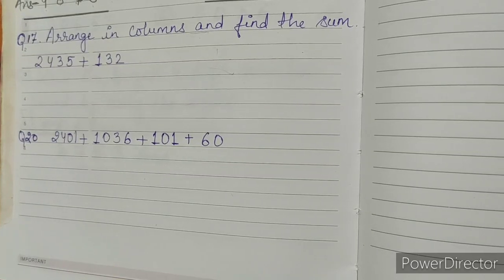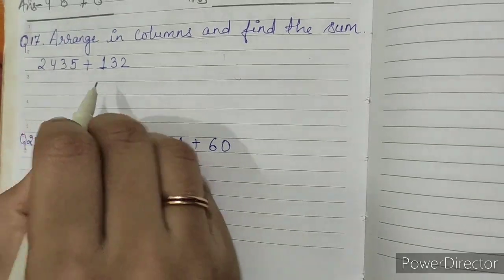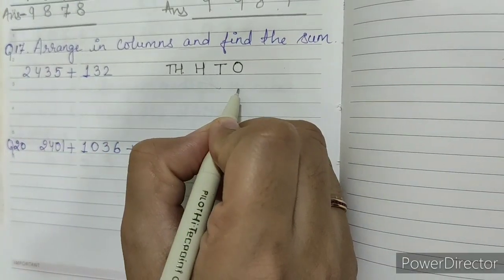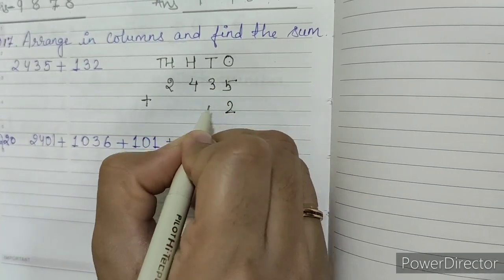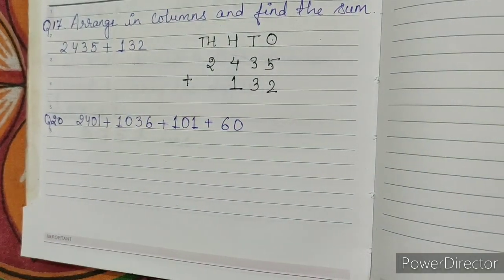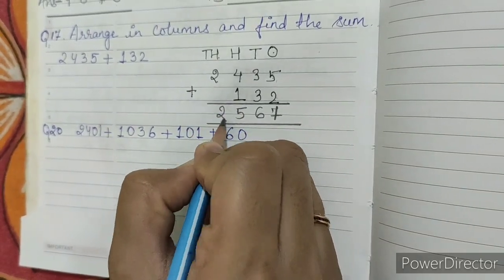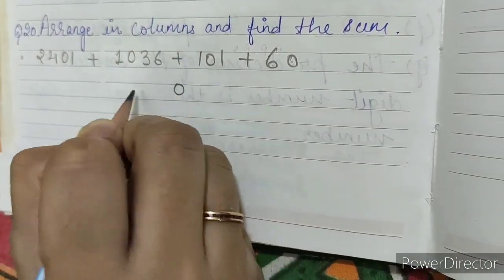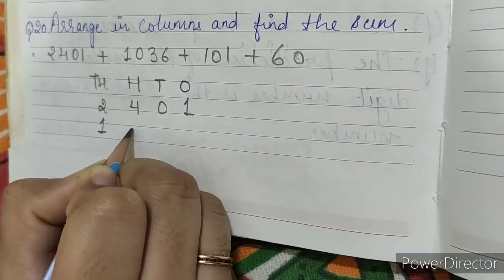CBSE | Class 3 | Mathematics | Chapter-4 |Ex-6 Q17Arrange in columns and find the sum Q17 2435+132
CBSE Class 3 Chapter 4 Addition Exercise 6 Arrange in columns and find the sum Q17 2435+132 Q20.2401+1036+101+60

Facebook page:shweta Kalkar mathematics teacher